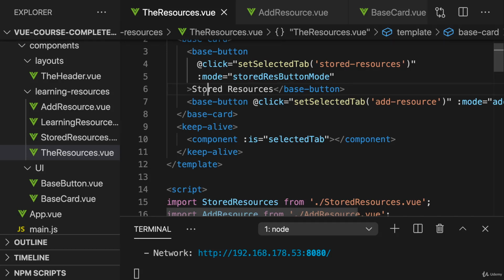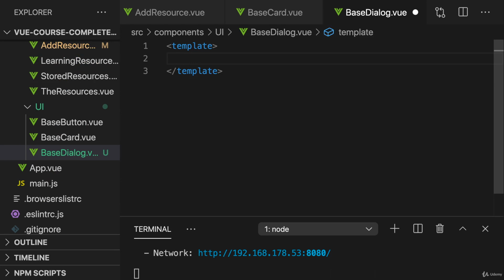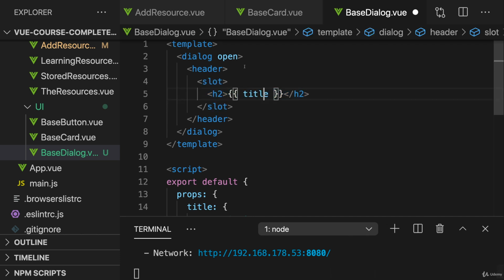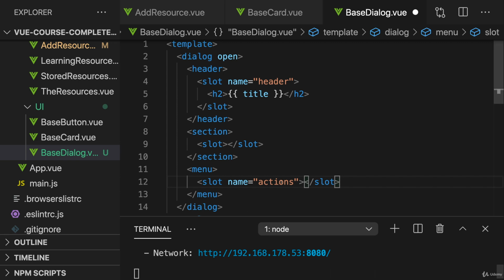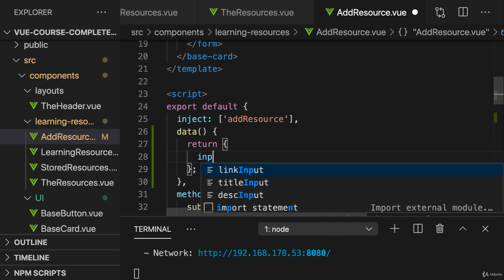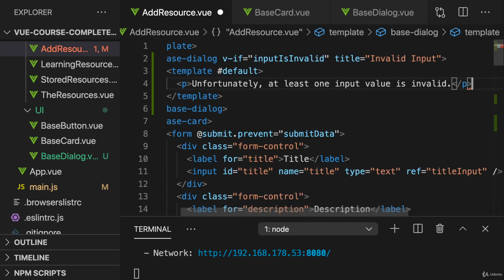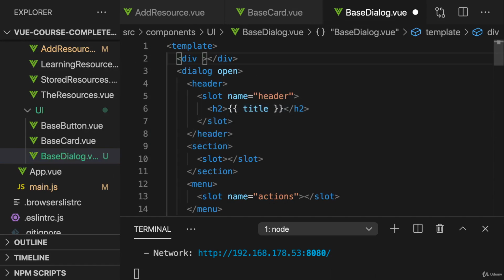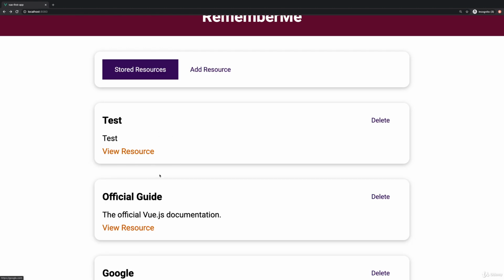X. Course Project The Learning Resources App. 11. Adding a Modal Dialog